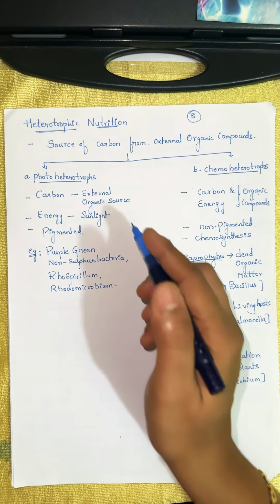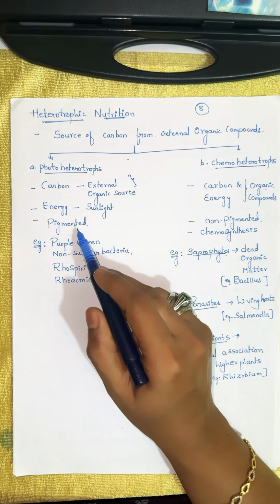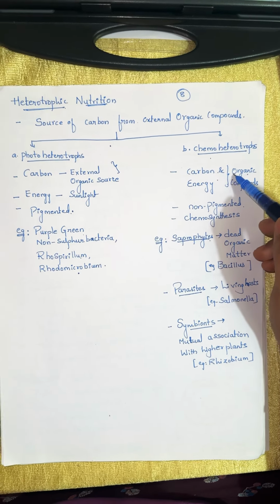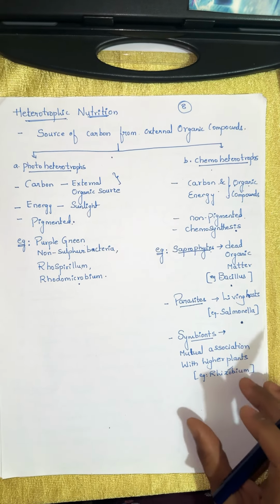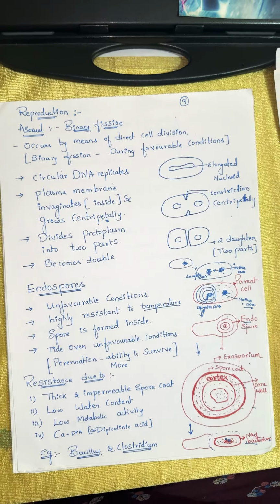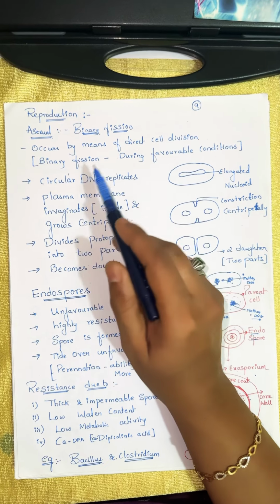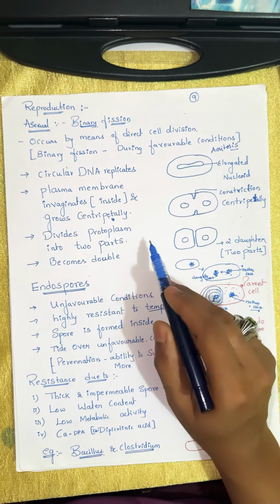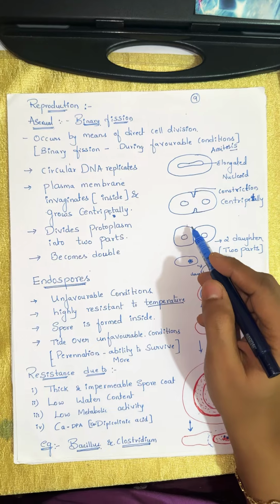Bacterial cell nutrition(part-5)